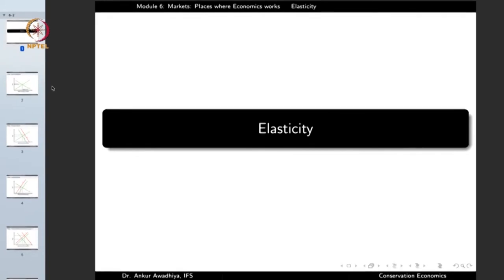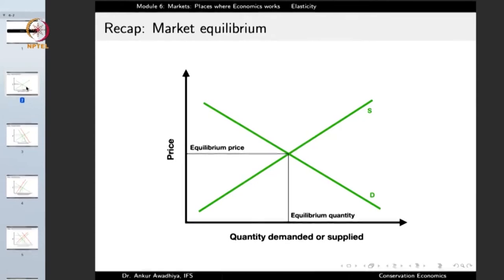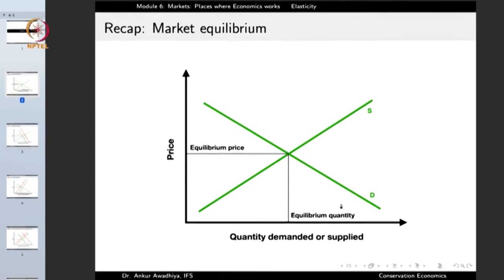Elasticity CH26SP swayamprabha